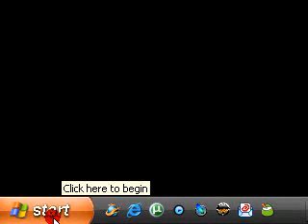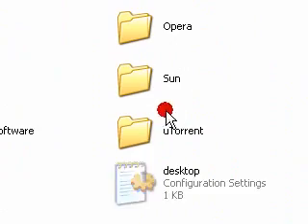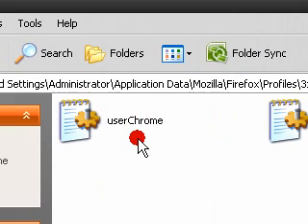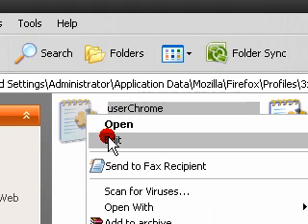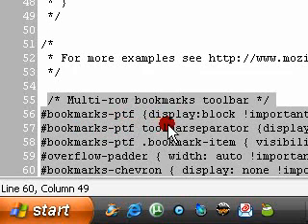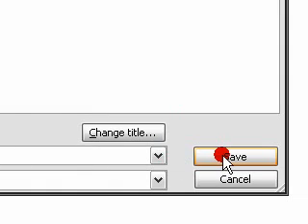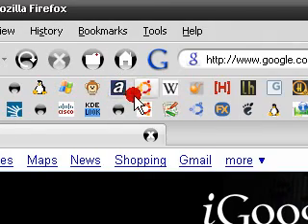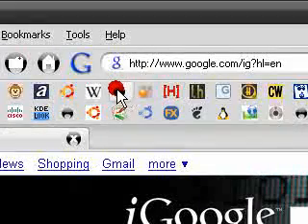Multiple bookmark toolbar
one thing I forgot to mention in the video was how to view hidden folders.. After going into C: drive go up to Tools, folder options, click on the view tab then look for "show hidden folders" options and check it...
1. Close Firefox
2. Browse to c:\documents and settings\"Your Username"\Application Data\Mozilla\"Something".Default User(Mine was zmmuzhth.Default User)\chrome
3. Open up the userChrome-example.css file and copy and paste this at the very bottom of the document:

/* Multi-row bookmarks toolbar */
bookmarks-ptf {display:block}
bookmarks-ptf toolbarseparator {display:inline}

4. Rename userChrome-example.css to userChrome.css
5. Open Firefox

**for firefox 3 add this to userchrome folder and save, close firefox 3 restart! /* Multi-row bookmarks toolbar*/
{display:block !important;}
.places-toolbar-items
{display:block !important;
height: 50px !important;
overflow-y:auto !important;}
bookmarksBarContent toolbarseparator
{display:inline !important;}
bookmarksBarContent .bookmark-item
{visibility: visible !important;}
.chevron {height: 0px !important;}